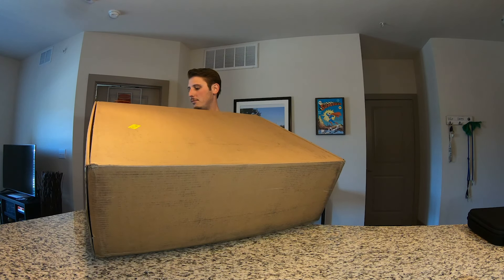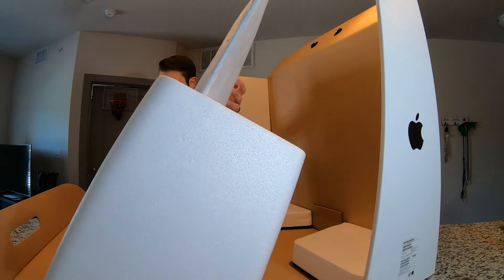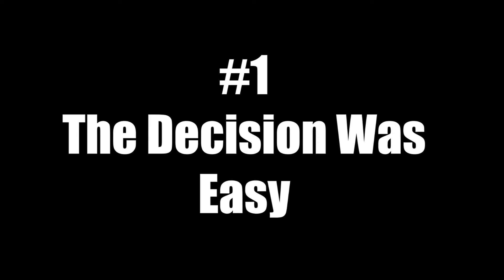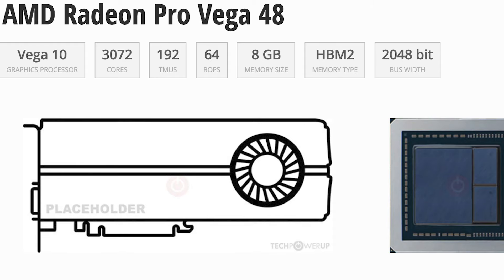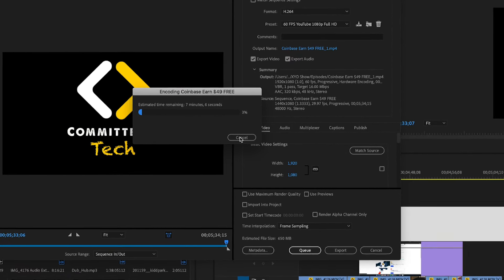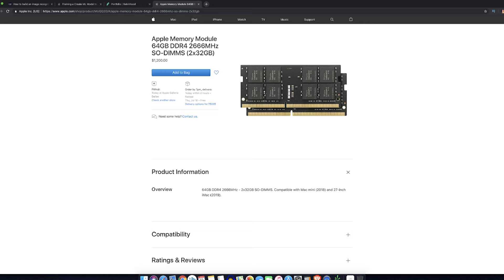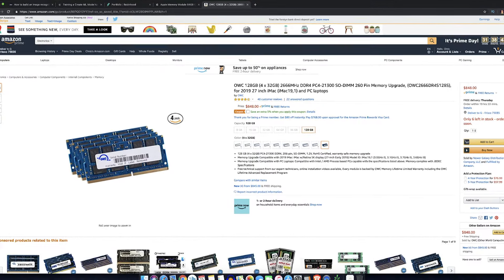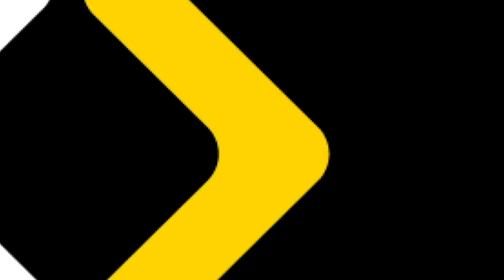I paid $3k+ for an Apple iMac... Here’s why — Unbox & Review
Unboxing and Reviewing a $3000 iMac Computer

27" iMac 3.7 gHz 6-core
128G Memory upgrade
Magic Trackpad 2

The 3 Reasons I Bought the iMac
1. Knowing what product I was getting: It was really easy to know exactly what I was getting. Apple does a great job of giving you a no bad surprises product. It's always undersold and over delivered, and you don't really need to learn anything new. If you've had apple, you can dive right in full-speed.

2. Apple makes Accessibility Easy: All of my devices connect! Also, with Apple's migration tool it only took 10 minutes to set up my new iMac, without downloading a single app! All of my settings, apps and files were immediately imported and set up.

3. The Performance is Top Notch: The stats alone are very nice, but the HBM2 graphics card has made a huge difference in my video editing and app development. Rending videos takes less that half the time with the monster-fast iMac! Plus, the 128G RAM Memory update I will be doing is going to make this thing scream!

WeBull (2 free stocks w/ deposit of at least $100! No strings attached!)

How I Make Videos:
13" Apple MacBook Pro
Apple iPhone 7 Plus
GoPro Hero 7 Black
RODE VideoMicro
Sony Voice Recorder